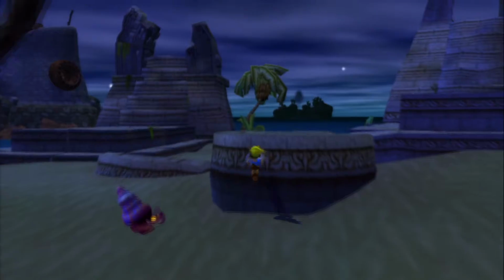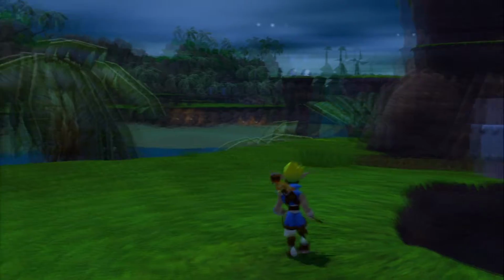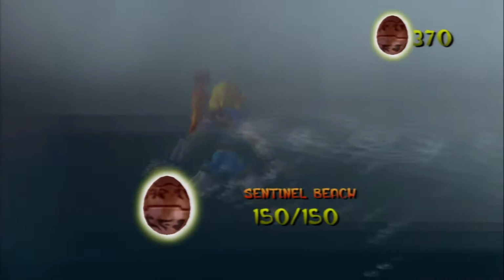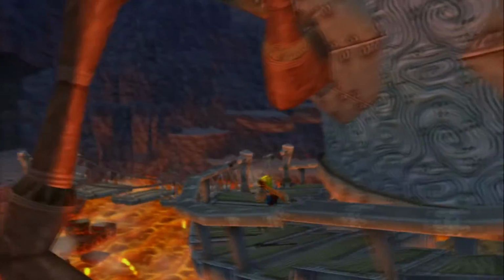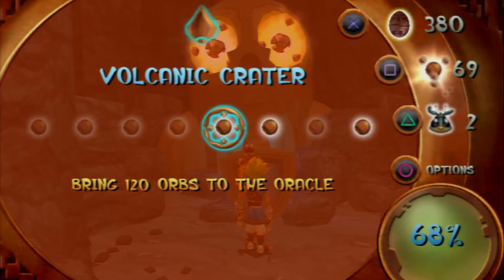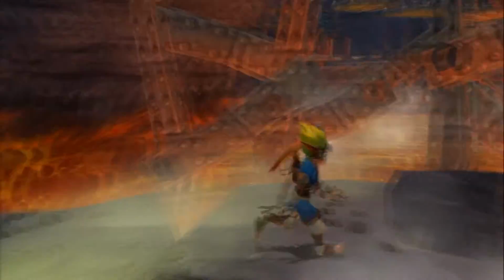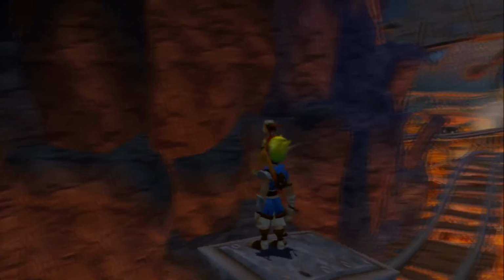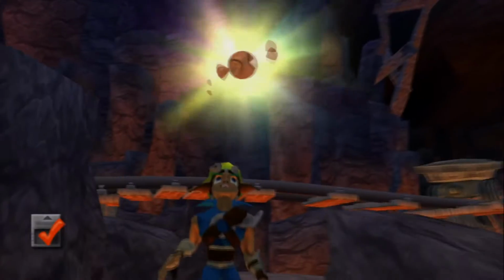Let's Play Jak and Daxter: The Precursor Legacy Part-9 Life's A Beach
We finish collecting the stuff on the beach in the green sages village before we head to the fiery realm of the red sage.

Jak and Daxter: The Precursor Legacy is a 2001 open world platform video game developed by Naughty Dog and published by Sony Computer Entertainment for the Sony PlayStation 2 on December 3, 2001, as the first game of the Jak and Daxter series.

The game follows the protagonist, a young boy named Jak, as he tries to help his friend Daxter after he is transformed into an ottsel, a fictional hybrid of an otter and a weasel. With the help of Samos the Sage, the pair learn that they must save their world from Gol and Maia Acheron, who plan to flood it with "dark eco", a mysterious substance that corrupts all it touches. The game offers a large range of missions and minigames that provide a variety of gameplay experiences, as well as puzzles and platform elements that the player must complete to proceed.

Development began in January 1999. Jak and Daxter received critical acclaim upon release; most critics praised the game's variety. Many critics agreed that the game had some of the best-looking graphics at the time of its release. By 2002, the game had sold a total of over 1 million copies worldwide, and by 2007, it had sold 2 million in the United States.

In 2012, it was one of the remastered ports in the Jak and Daxter Collection for the PlayStation 3, and for the PlayStation Vita in 2013. It was released as a "PS2 Classic" for PlayStation 4 on August 22, 2017, the same day as the release of Uncharted: The Lost Legacy.

Developer(s) Naughty Dog
Publisher(s) Sony Computer Entertainment
Director(s) Jason Rubin
Designer(s) Evan Wells
Programmer(s)
Andy Gavin
Mark Cerny
Artist(s)
Bob Rafei
Charles Zembillas
Bruce Straley
Writer(s) Daniel Arey
Composer(s) Josh Mancell
Series Jak and Daxter
Platform(s)
PlayStation 2
PlayStation 3
PlayStation Vita
Release PlayStation 2
NA: December 3, 2001
PAL: December 7, 2001
Jak and Daxter Collection
PlayStation 3
NA: February 7, 2012
EU: February 22, 2012
AU: March 8, 2012
PlayStation Vita
NA: June 18, 2013
EU: June 19, 2013
Genre(s) Platformer Beat 'em up
Mode(s) Single-player